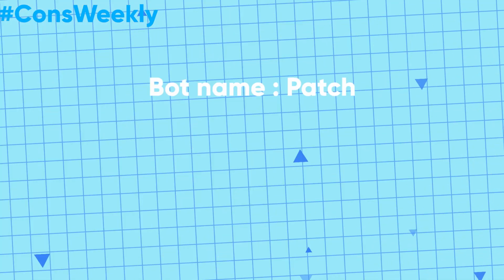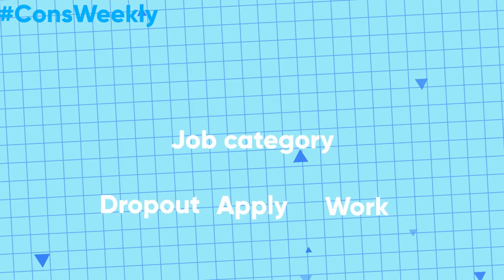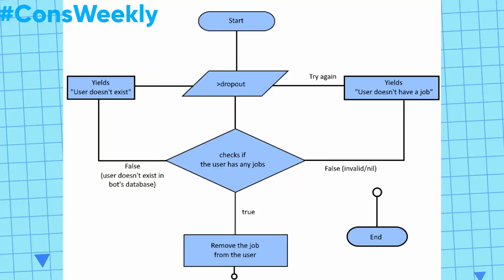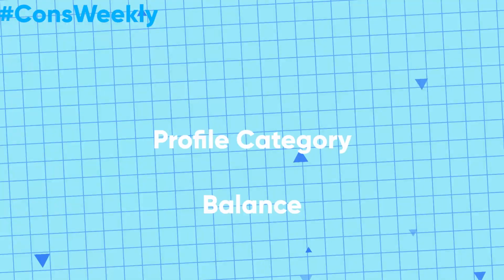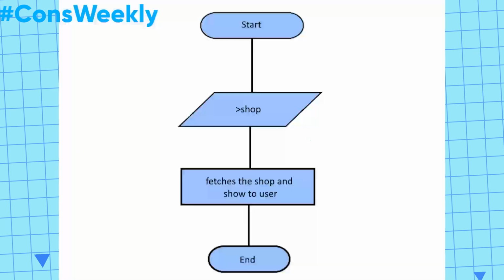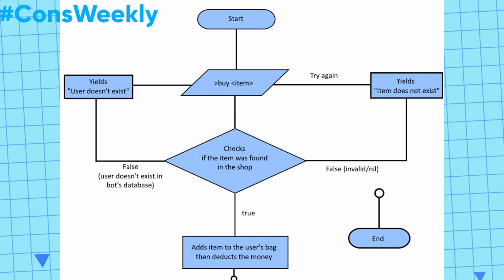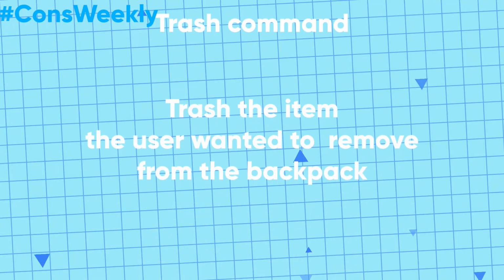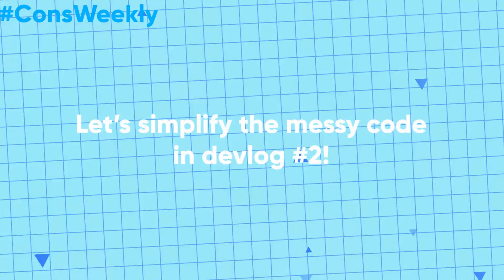Cons devlog #1 | ConsWeekly Ep.3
~~ Links / profile handle ~~

osu! : s16899
roblox : @s16899

Timestamps :
0:00 Recommendations
0:03 Intro
1:11 Bot introduction & info
1:48 Job Category
4:15 Profile Category
4:52 Shop Category
8:00 Outro & Next week leaks!

Oversimplified transcript :

Hey there, welcome back to Con’s weekly episode 3! Wondering why I've been MIA for 2 weeks? Well, I had a final test, so no uploads. But hey, I'm back now! So, let’s spice things up with a devlog on a project dating back to December last year!

But why this project, you may ask? Well, buckle up, because we're diving into the nitty-gritty of Discord Devlog!

Without further ado, let’s dive into Con’s weekly Episode 3, Devlog Ep. 1!

So, the bot I'm talking about is named “Patch”, inspired by video game patches. It's an economy bot, like Dank Memer, with 8 commands divided into 3 categories: Shop, Profile, and Job.

Starting with the job category, it contains 3 commands: “dropout”, “apply”, and “work”.

The apply command lets you apply for a job. If the job exists, it applies it to you. Some jobs may require items.

The dropout command drops you out of your current job if you have one.

The work command earns you money based on your job rank.

Moving to the profile category, we have the balance command, showing your information and a leveling system where every chat adds your XP by 1.

Lastly, the shop category has 4 commands: “shop”, “buy”, “trash”, and “inventory”.

The shop command shows all items available, with a normal shop and a Buffer shop, accessible only with the Lantern of Chroma.

The buy command purchases items. If you lack credits or the item isn't available, you're notified.

The inventory command displays your items, with stacking yet to be implemented.

The trash command removes items from your inventory.

And that's all for Con’s weekly episode 3! If you have suggestions, drop them in the comments!